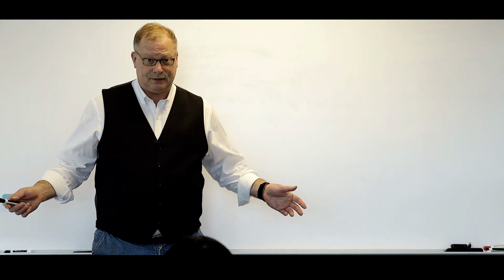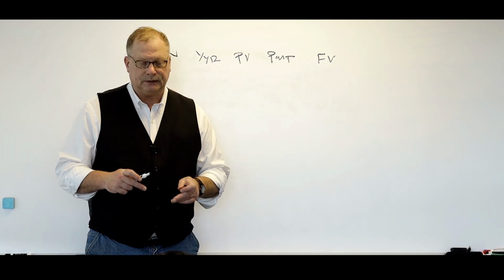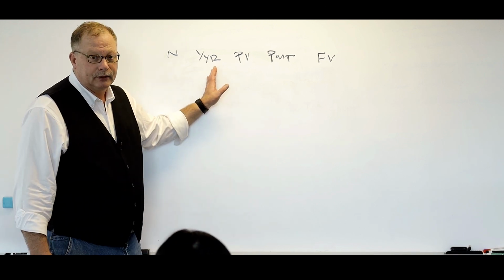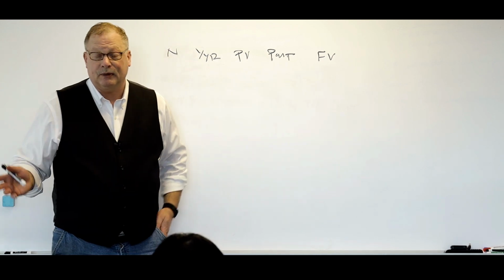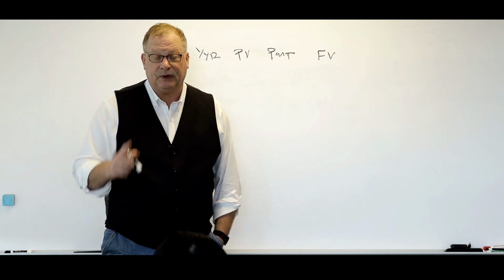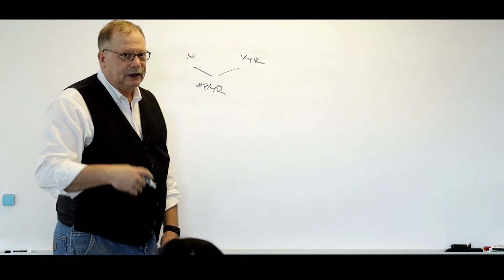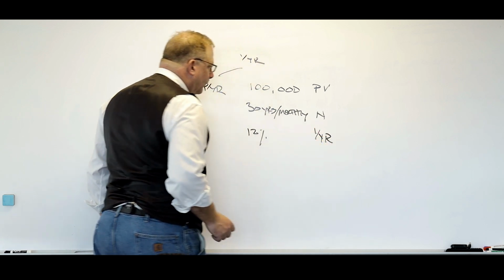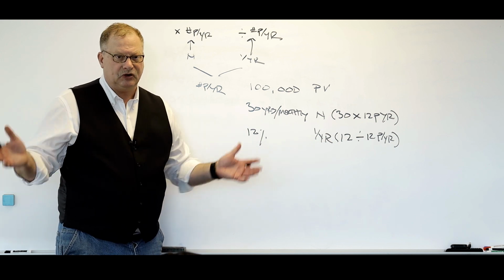Does it Pencil Setting up Time Value of Money on the HP 10BII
In this video Joe will explain the “Top Row Keys” on the HP 10BII financial calculator as well as how to use them to solve a simple Time Value of Money problem.  Learn this skill in Does it Pencil Course 1.